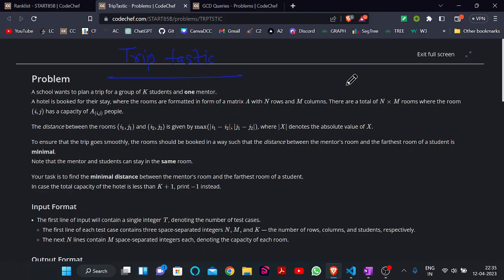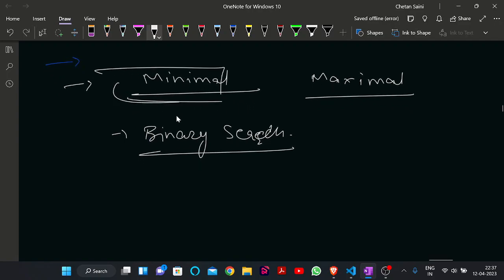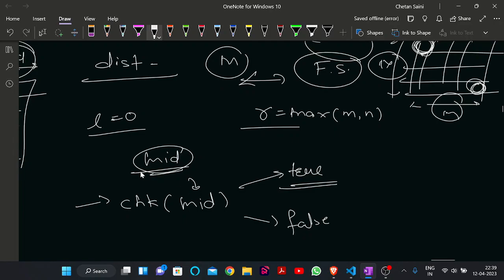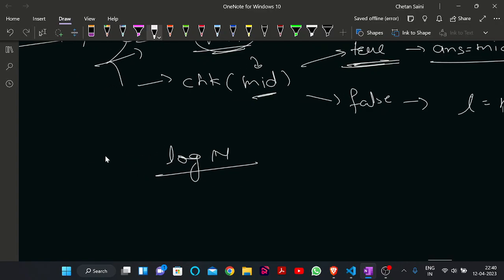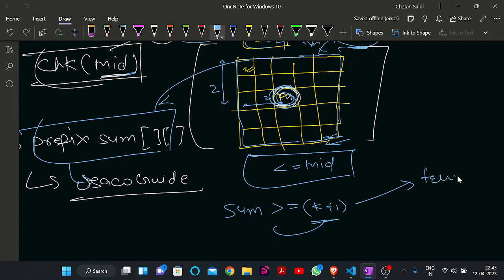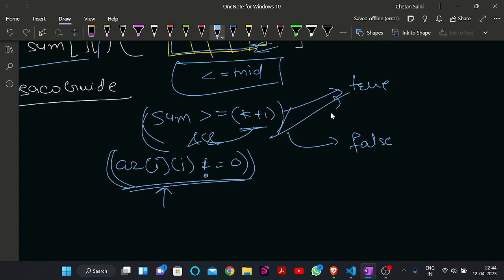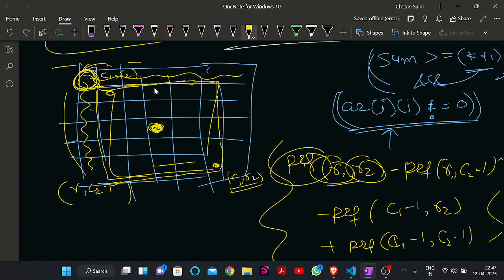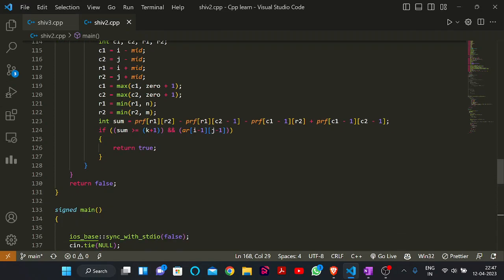TripTastic | Starters 85 | CodeChef | DCC NIT-A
CodeChef Starters 85 || TripTastic Solution || Chetan Saini (CSE'25)

Happy Coding!